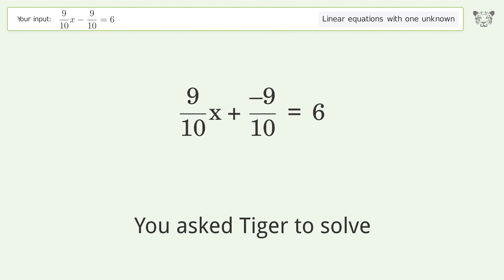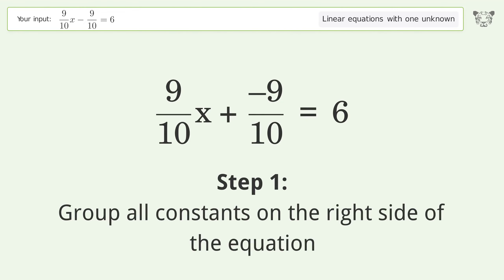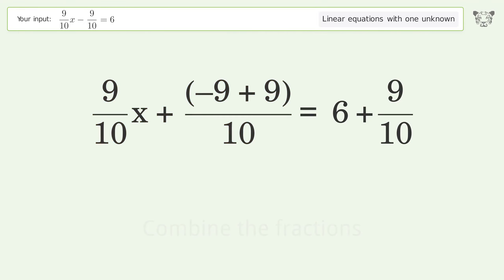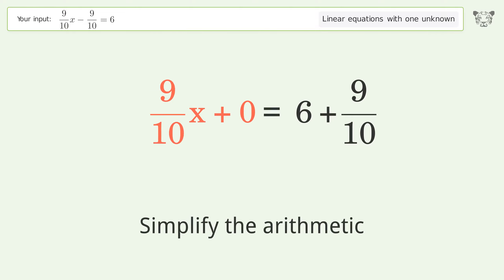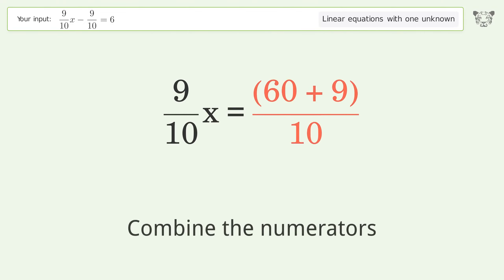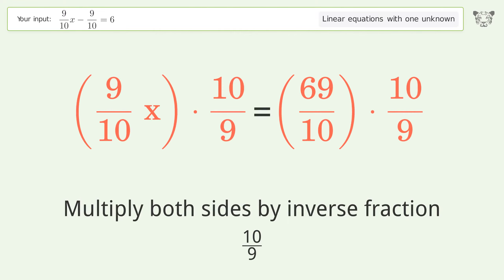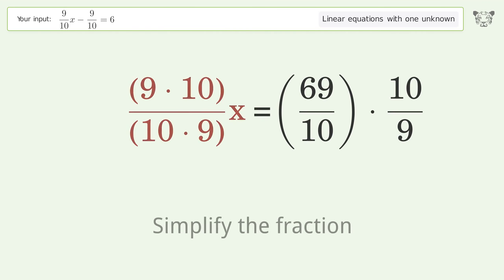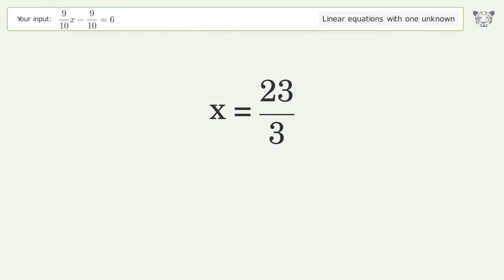Linear equation with one unknown: Solve 9/10x-9/10=6 step-by-step solution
Solving 9/10x-9/10=6 using the linear equation with one unknown solver

for a step-by-step and more tips and tricks for dealing with linear equations with one unknown.